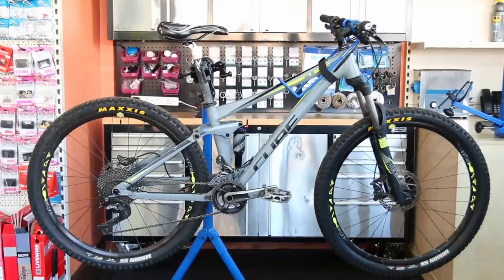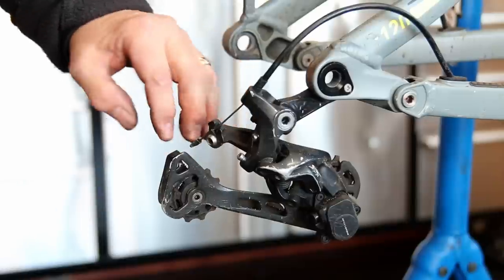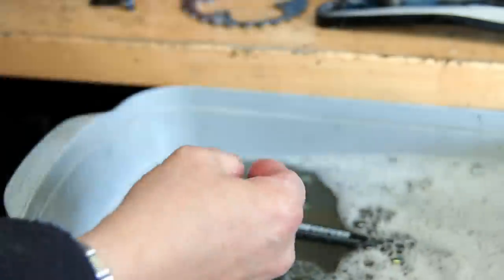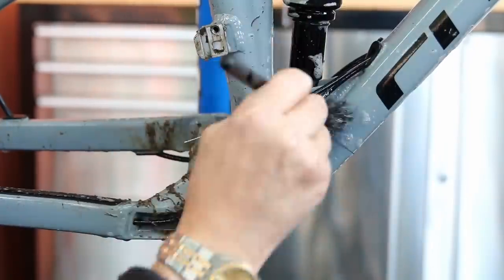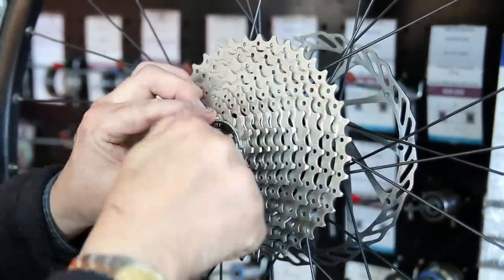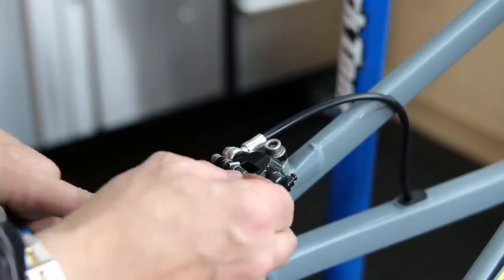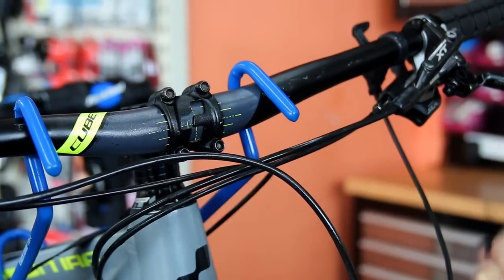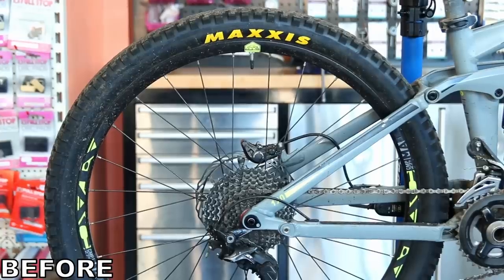Cube Rebuild Service! Worn Drivetrain Mountain Bike Overhaul!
In todays episode we service this Cube mountain bike. We rebuild it and service all the parts we can along with fitting a new tyre and drivetrain...